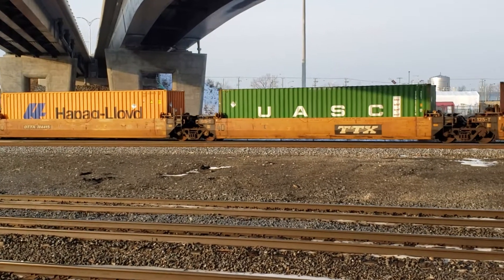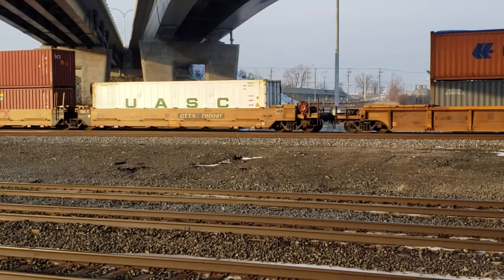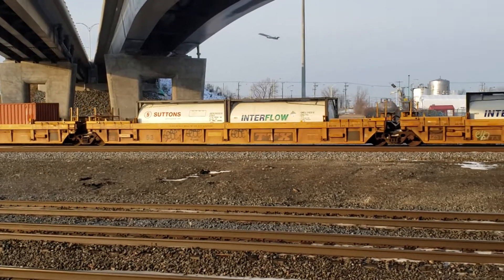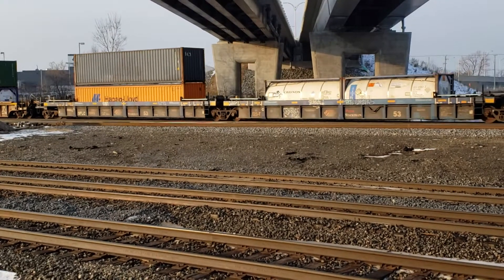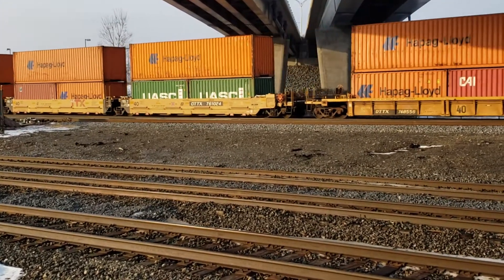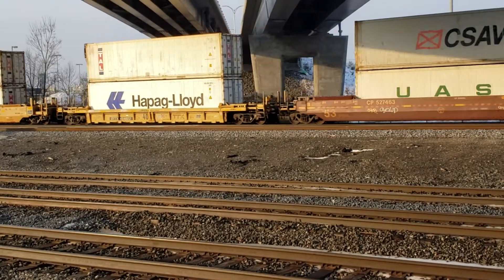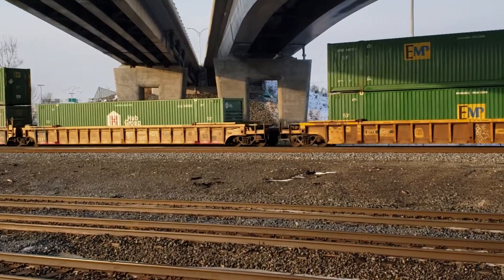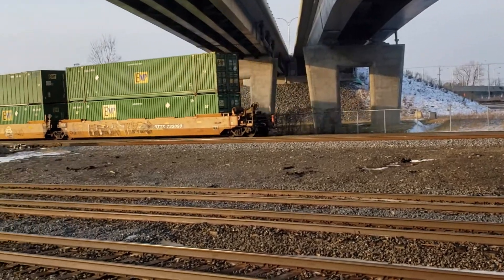WINTER TRAINS Early Afternoon CP Westbound Stacks at Dorval Ramps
A CP intermodlal  train, likely originating at the Port of Montreal, has parked at the Dorval Ramps to wait for clearance, and is just getting underway as I arrive to film it.

Today's power are an ES44 and an AC4400CW,  that seems not to have the beaver sheild emblem.